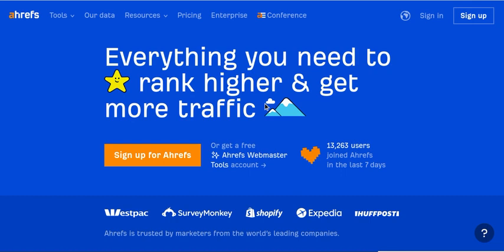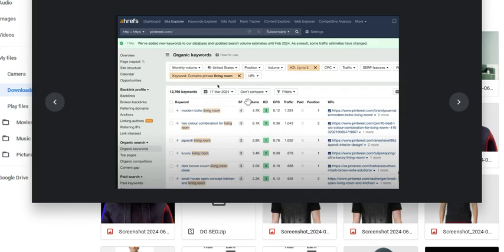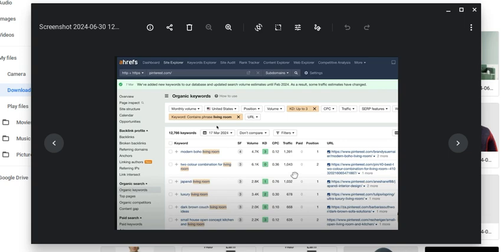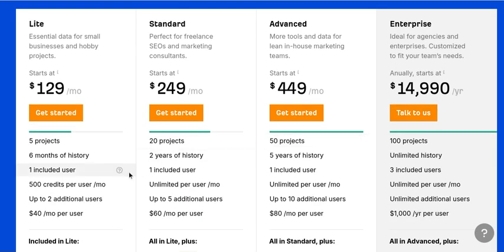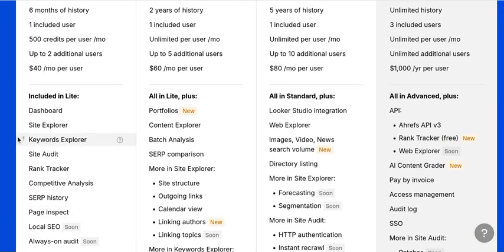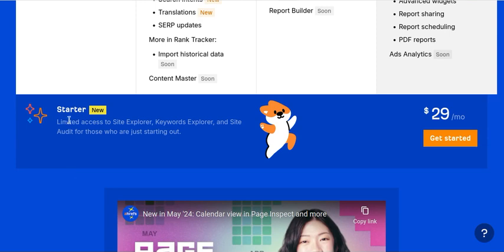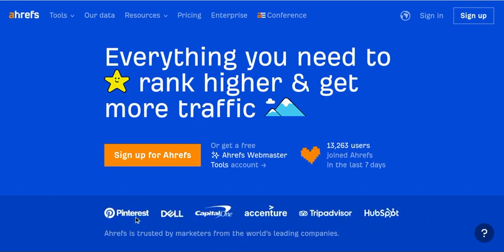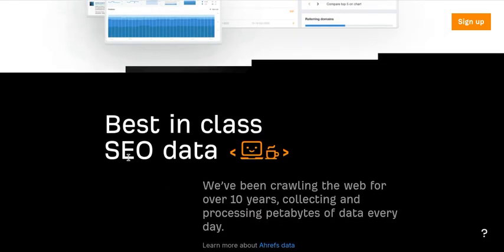Earn $1,200 With this Secret Strategy For Pinterest 2024 | For BEGINNERS 2024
I just Shared a Secret Strategy For Pinterest i also did research and found the #1 Tool .
So i created this Secret Strategy For Pinterest tutorial to share it with you...